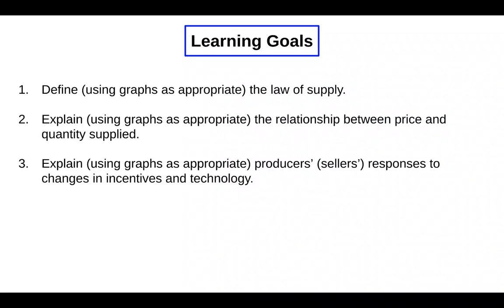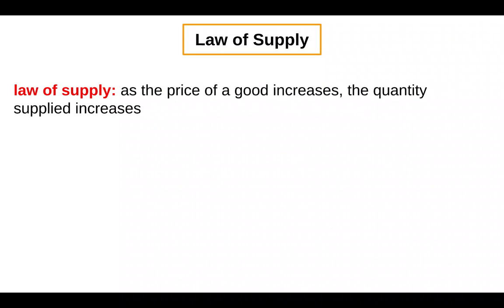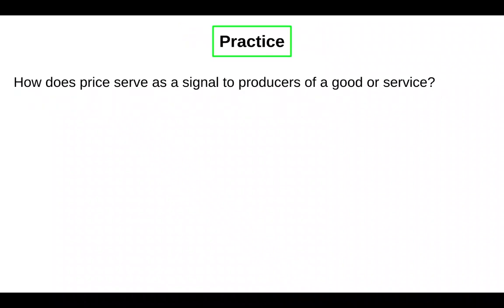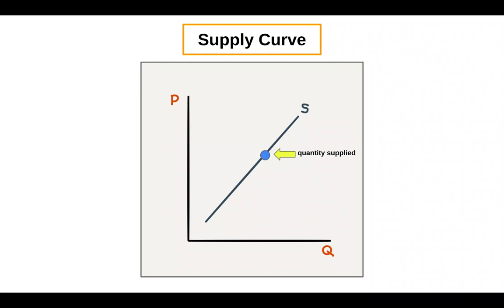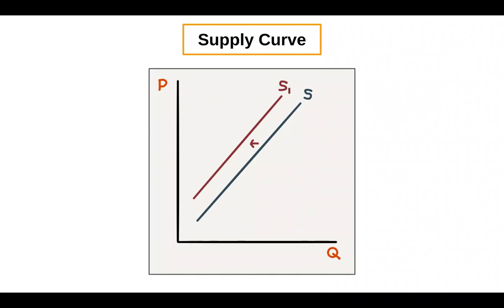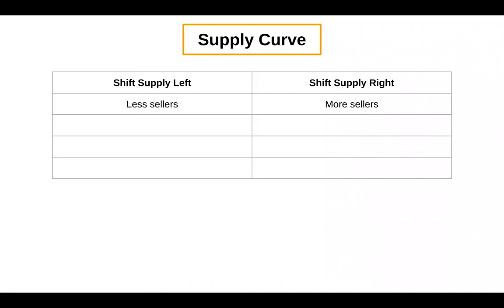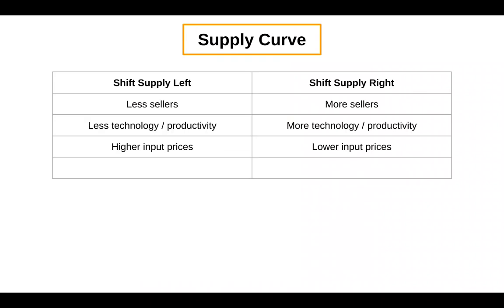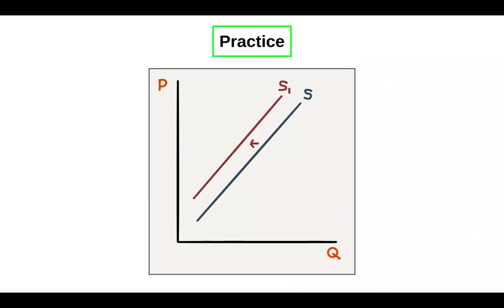Topic 2.2: Supply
In this video, Mr. Schmidt shows how to model market supply.